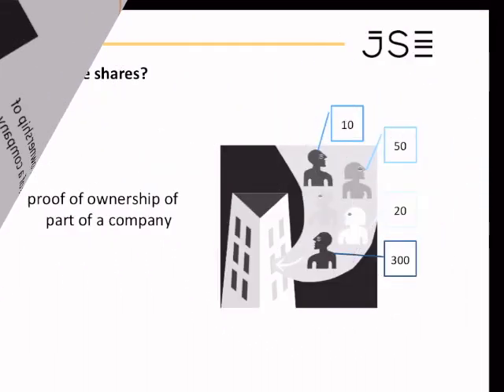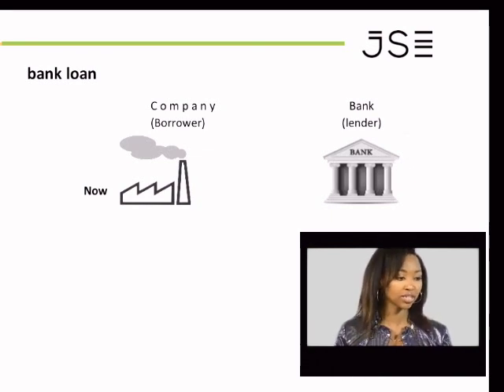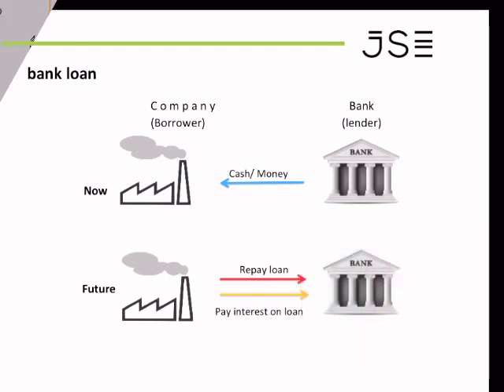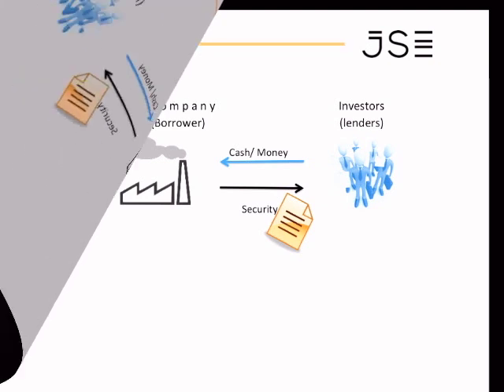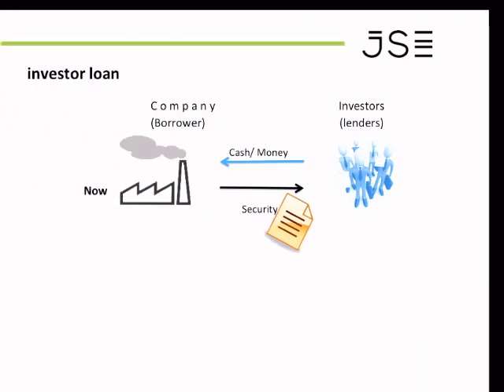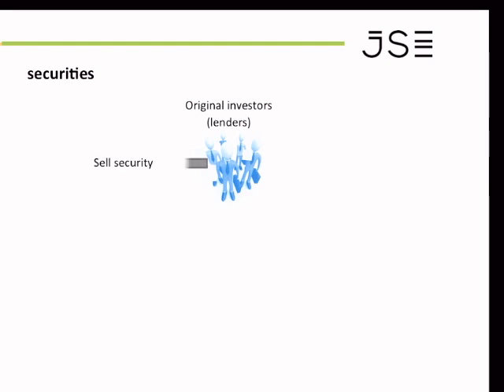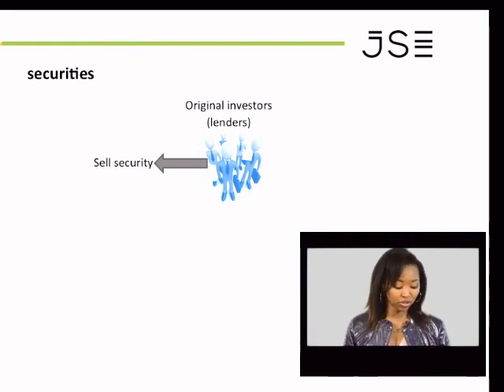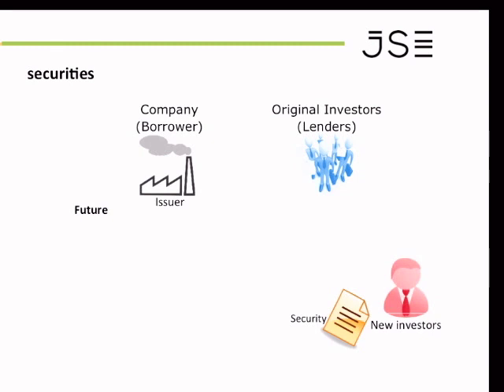IntroJSE Module 1 Introduction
This video is about mod1-1